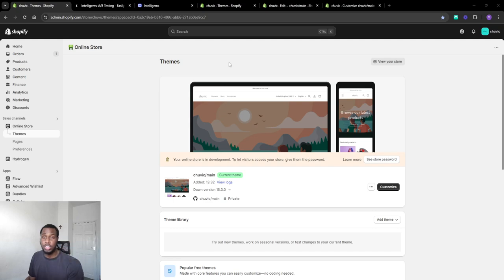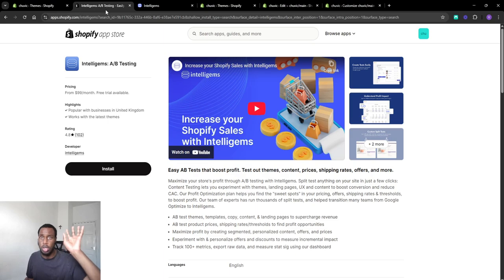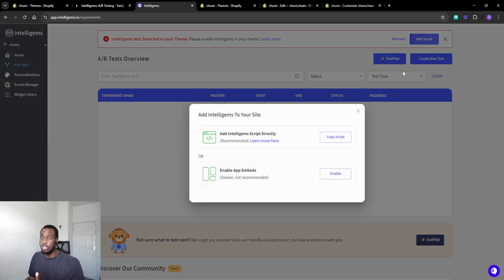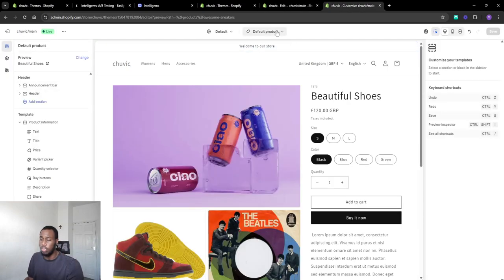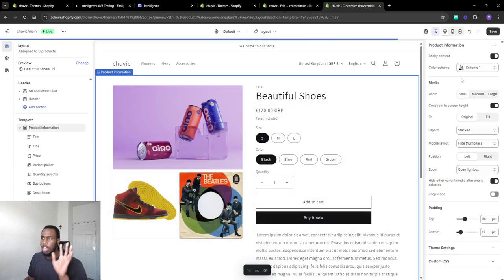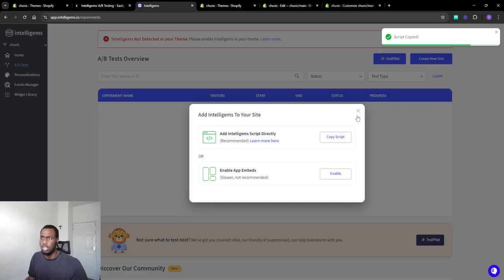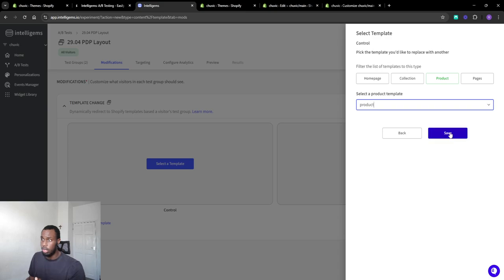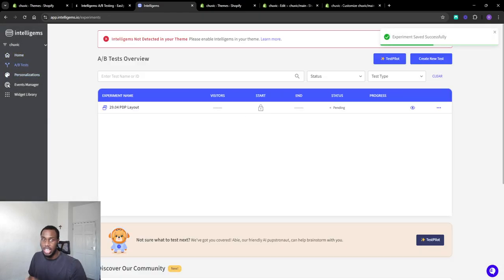Intelligems A/B Test Set Up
1. Install Intelligems Shopify app
2. Set up Intelligems script code
3. Duplicate a Product template
4. Create a Template A/B Test in Intelligems
6. Start the A/B Test

Intelligems Shopify Setup Tutorial

Chapters
00:00 Intro
00:04 Install Intelligems
00:14 Install Script
00:32 Create a PDP template
00:57 Set up an A/B Test
01:44 Run Test

P.S. if you want some quick CRO wins...